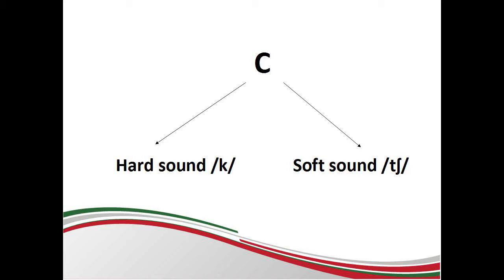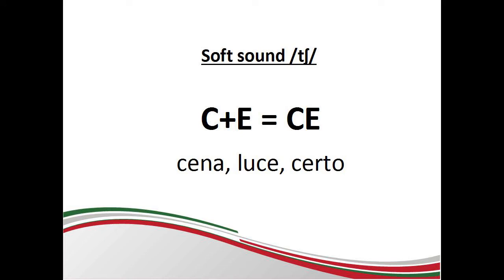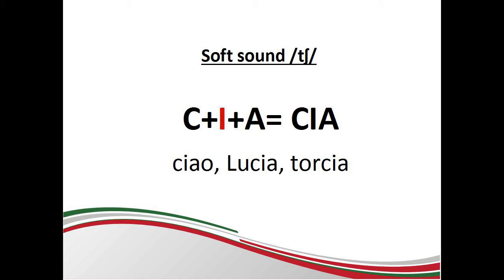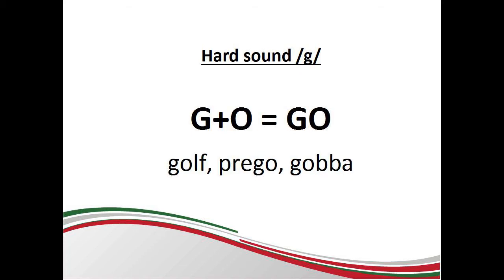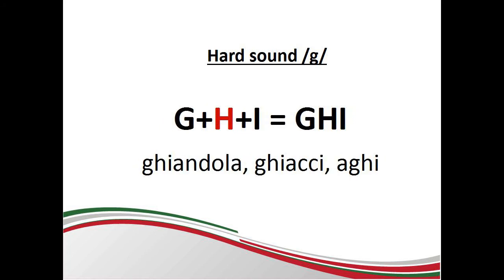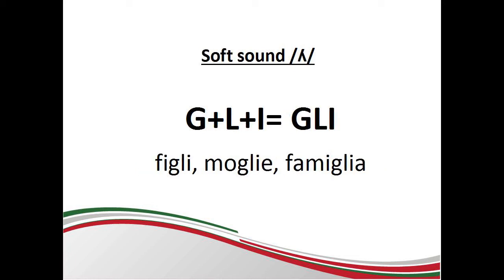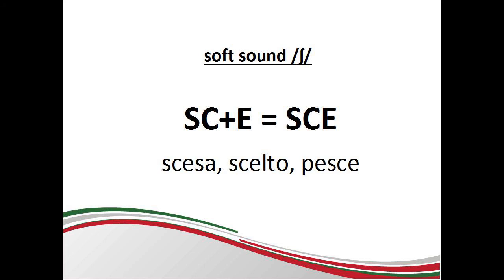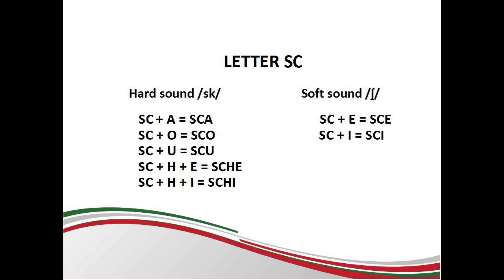italian for beginners/ italiano A1/ lesson 9: italian pronunciation